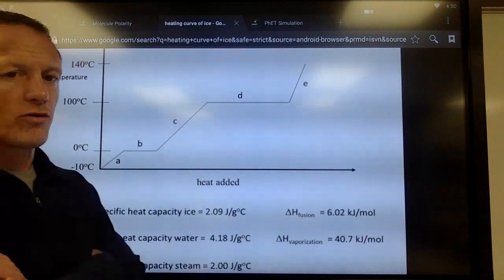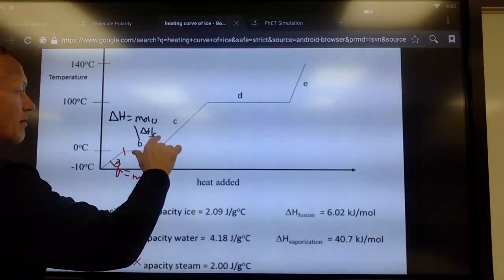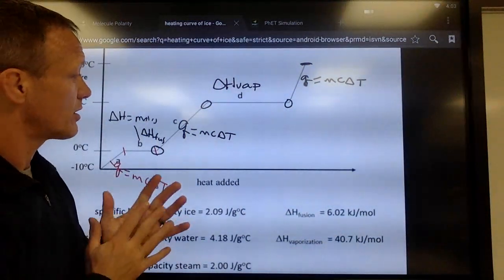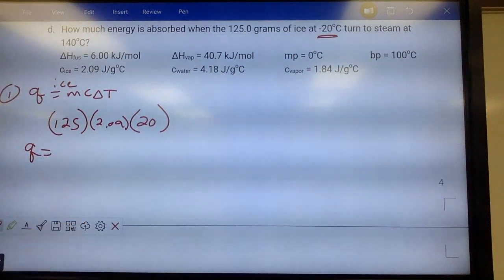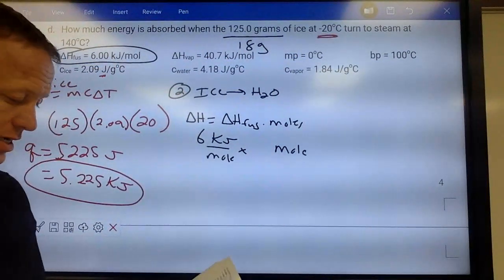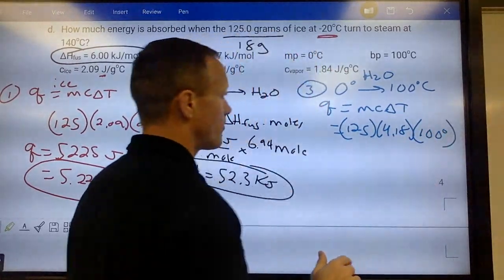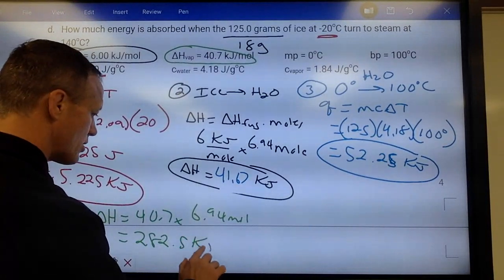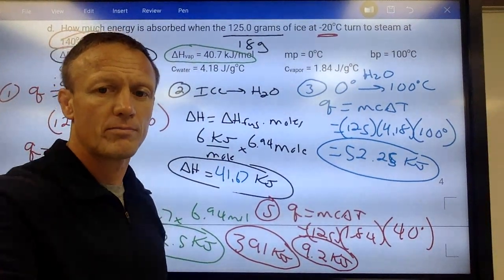AP ICE to STEAM Enthalpy Notes